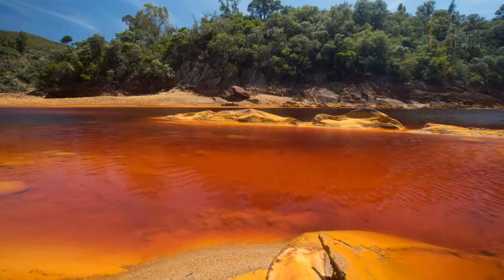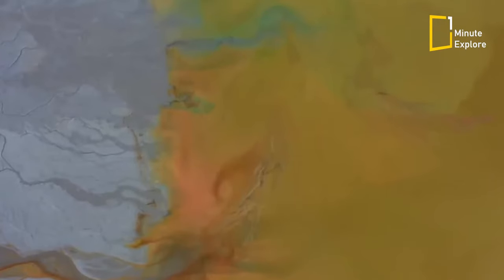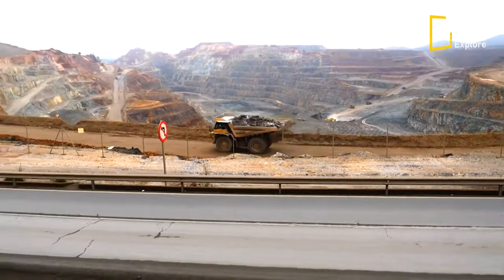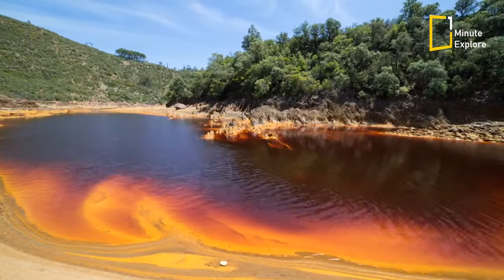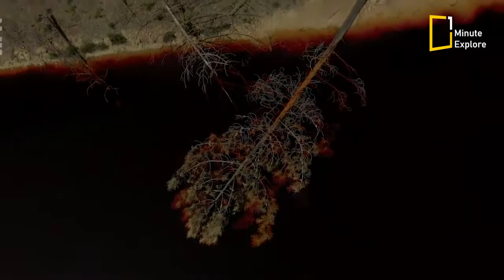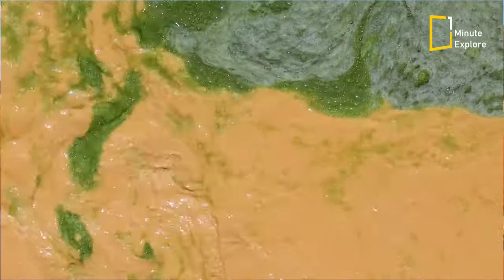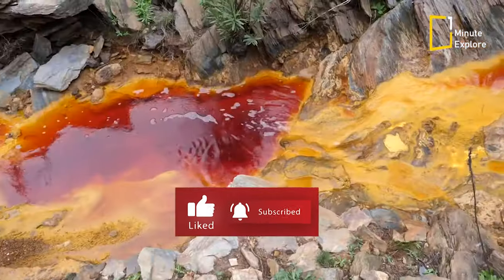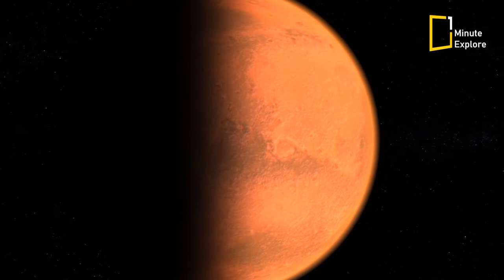Why the Red River-The Río Tinto in Spain fascinates scientists?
Does this river hold the key to life on Mars?

It's impossible not to be captivated by the Río Tinto. One of the longest rivers in Spain, and distinctive for its blood-red color.
The Spanish river looks like liquid rust, and it has a color that matches its name. The 3-million-year old waterway runs through the heart of southwestern Spain's Andalusia region, threading through Salar de Uyuni-like salt flats and ancient terraced mine canyons.

The red-hued, acidic water is produced by the chemical breakdown of iron and other minerals deep underground. It first flowed from the rocks about four million years ago, and continues to cut a channel through terrace formations as it meanders its way to the Atlantic Ocean.

Now scientists think canyons like this one could also provide clues about how life might exist below the surface on Mars.

   ► To support the team for making new videos

Special thanks & credit to :
OneMinuteExplore
Image: David Santiago Garcia

All Credits are appropriately mentioned on Description based on Creative Common License; however, If you have any problem with the photo, video or music, please contact us on our email before striking: .
We will Appreciate your concerned with regards.